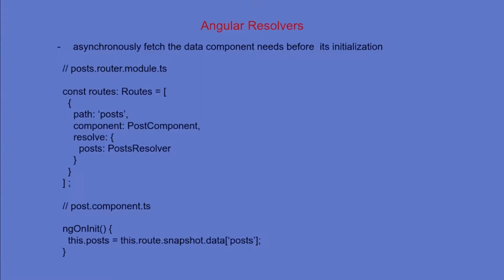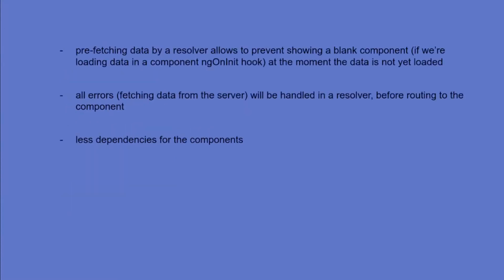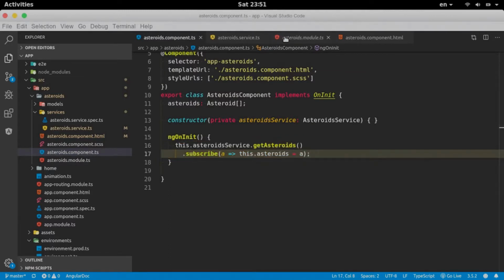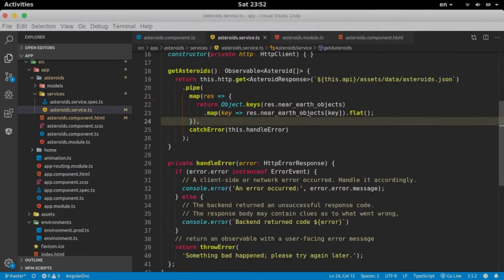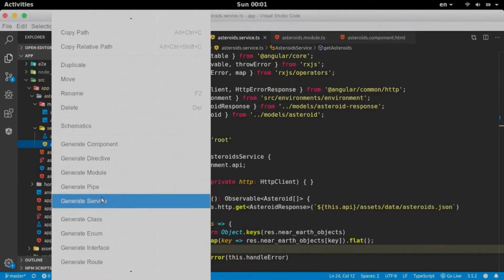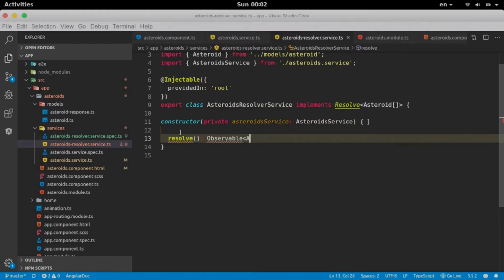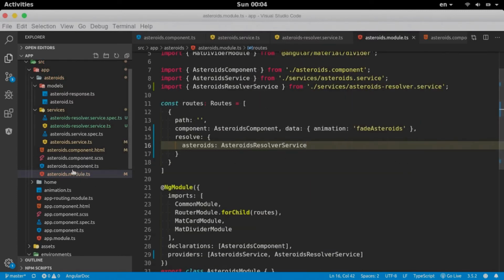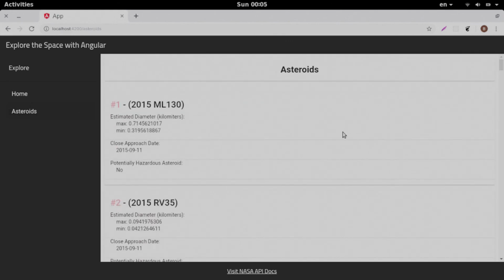Resolver in Angular 8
The Video demonstrates how to use Resolver in Angular 8.